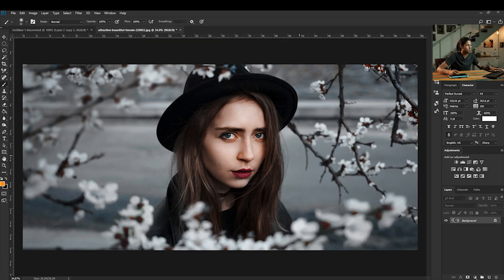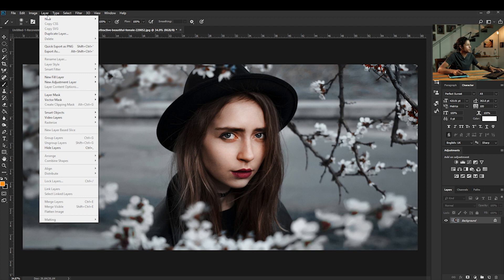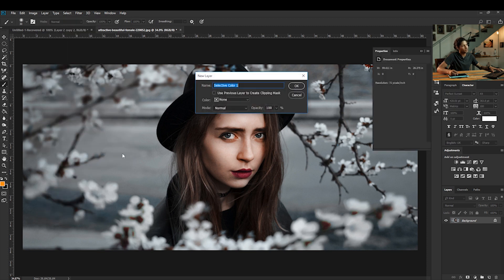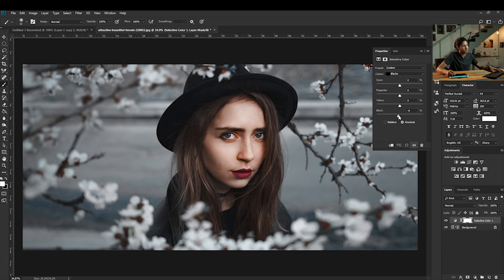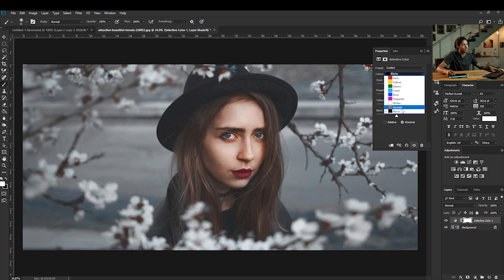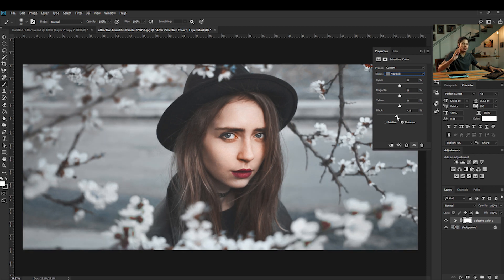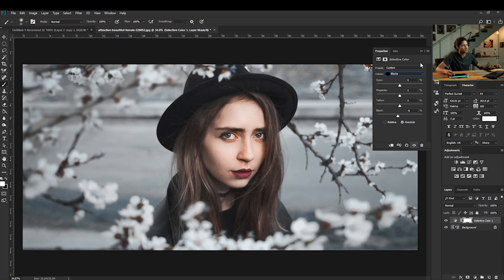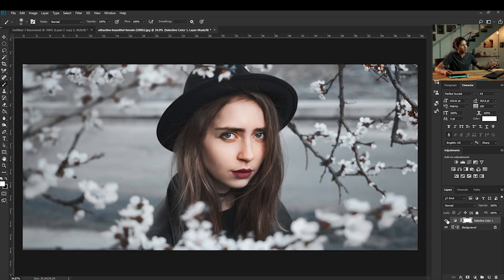The VSCO Instagram Fade Photoshop Tutorial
I love coming out with these Lightroom and Photoshop tutorial videos for you guys to help you learn more about post-processing. If you like these videos be sure to give it a thumbs up and if you would like me to go over something specific please let me know down in the comments!

Gear I use:
Main Camera
Secondary Camera
Fujinon 16mm f1.4
Fujinon 18mm-55mm f2.8
Viltrox 56mm 1.4
7artisans 25mm f1.8
7artisans 35mm f1.2
DJI Mavic Mini
Sony A6000
USB Power Brick